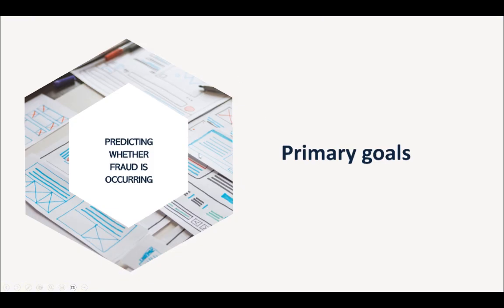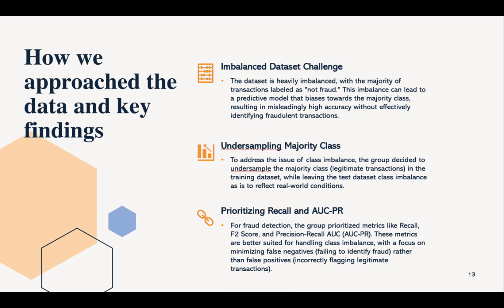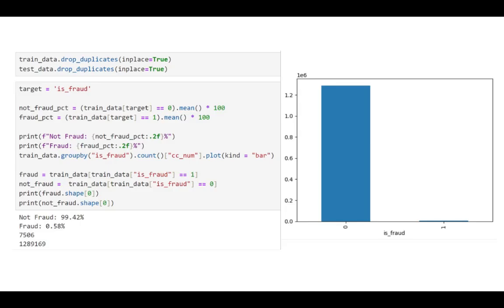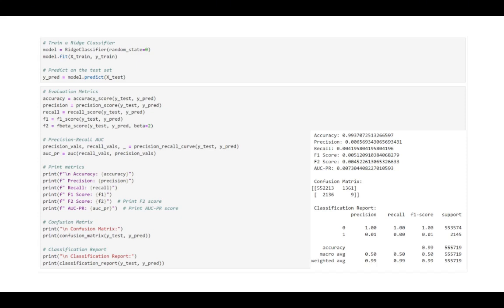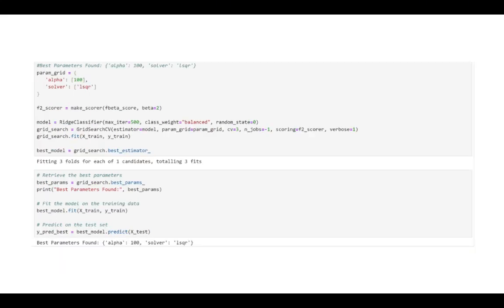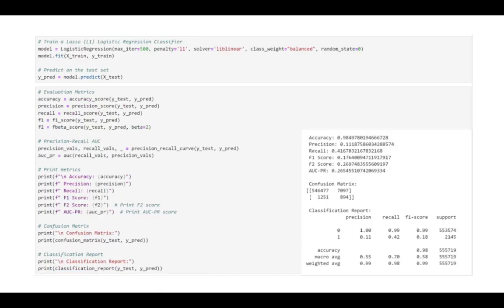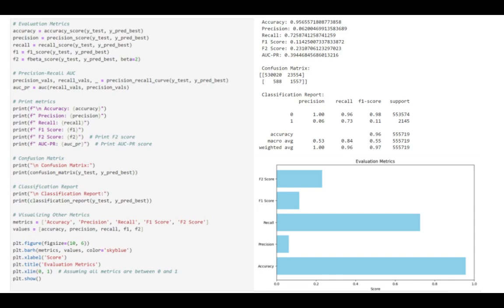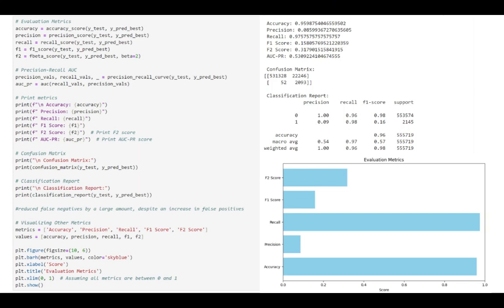MSIS 2508 Final: Credit Card Fraud Detection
By: Calvin Wang, Karmen Keasler, Kevin Chiang